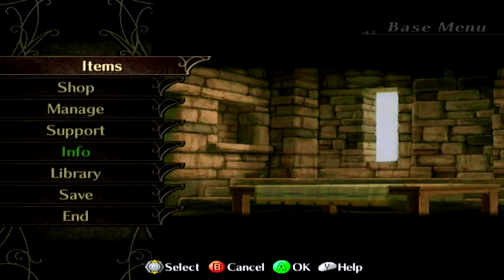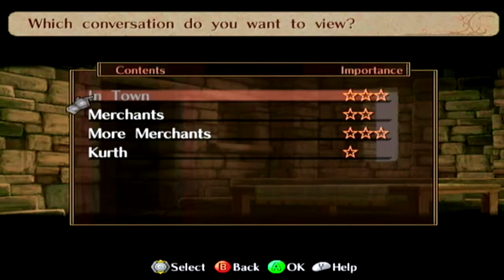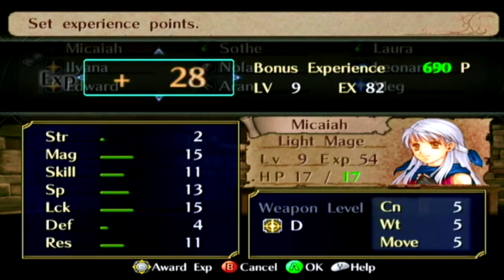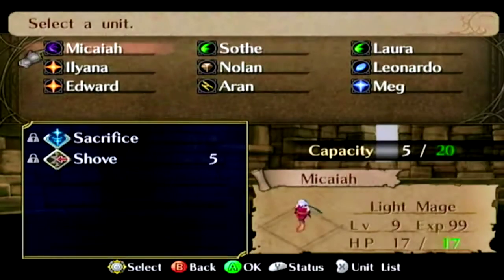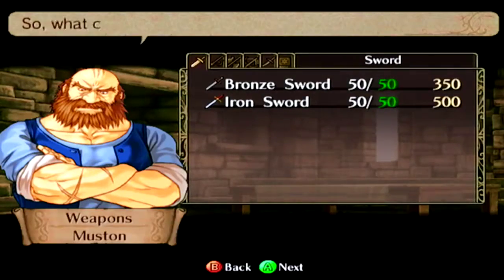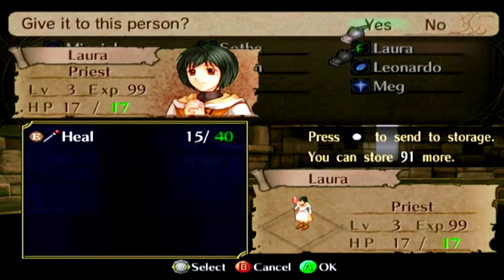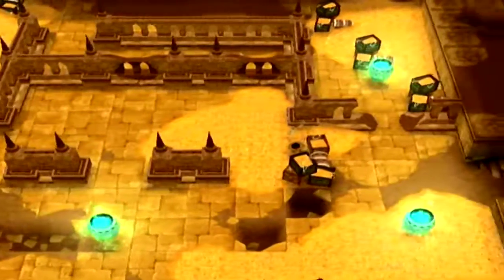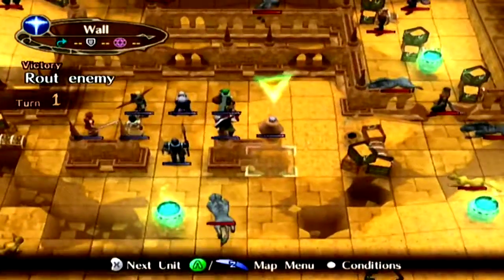Let's Play Fire Emblem: Radiant Dawn Part 6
{Part 1,The Silver-Haired Maiden} Chapter 4: A Distant Voice.